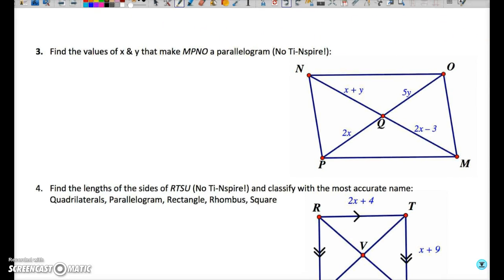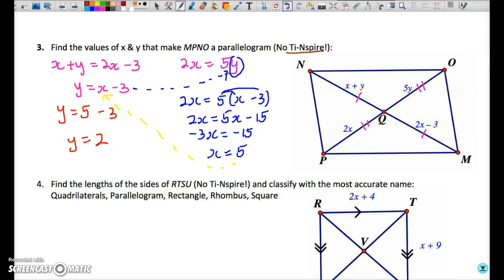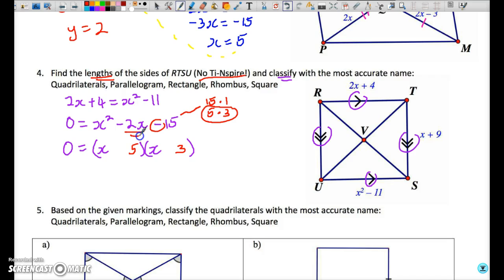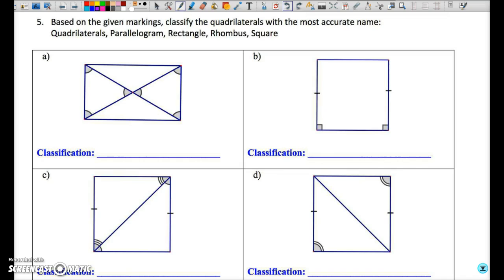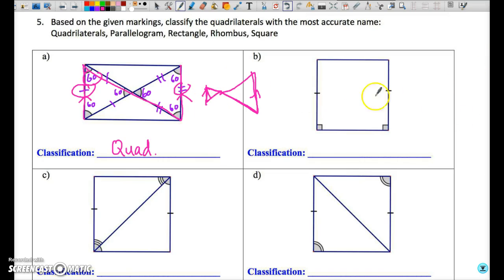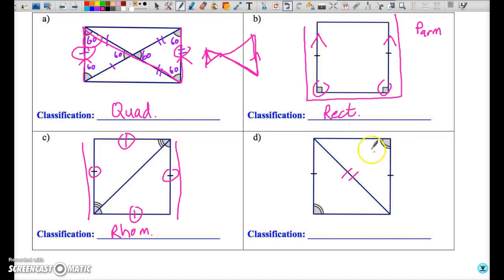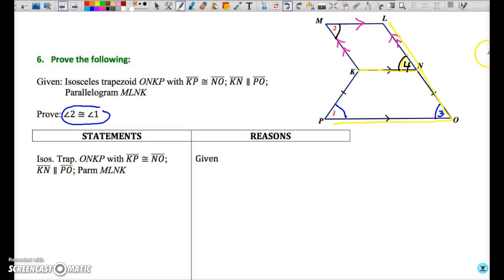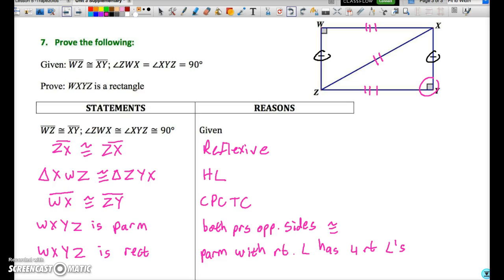Unit 3 - Quadrilaterals Review Worksheet Solutions part 2